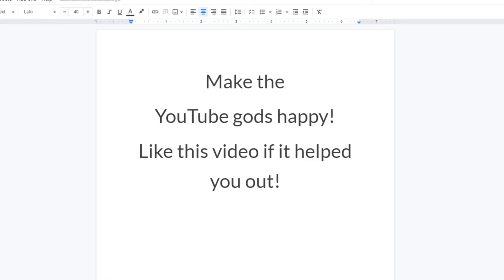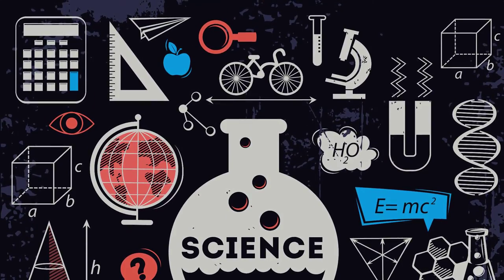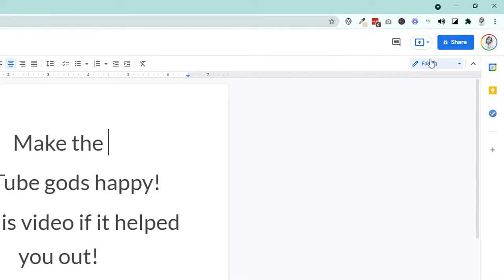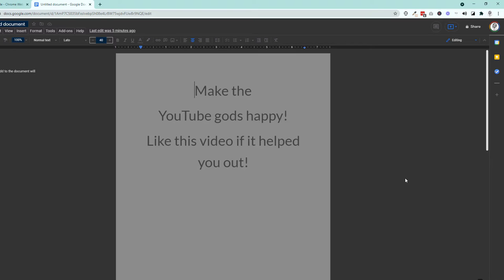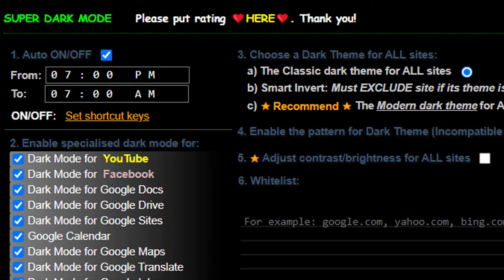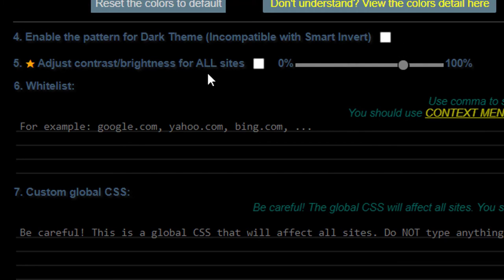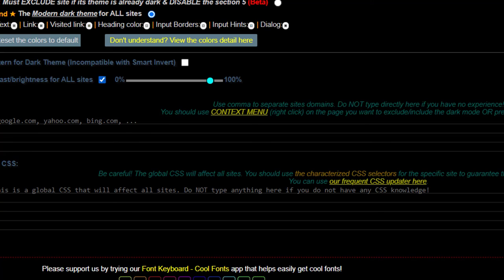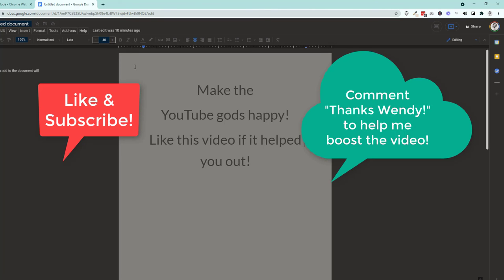Dark Mode in Google Docs | Dark Mode in Google Chrome | Dark Mode in Google Sheets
Looking for Google's dark mode in Chrome, Docs, or Sheets? Can't find it? That's because they haven't rolled one out yet.

But there are some great Google Chrome extensions that will enable you to overwrite how Google Docs and Google Sheets (and all other websites) show up in dark mode.

The one I use in this video is called "Super Dark Mode"

It's a bit buggy, but I find it's the least frustrating one to use. (How's that for an endorsement? :D )

- Wendy

Did I save the day?

Table of Contents:
00:00 - Intro
01:20 - Science Behind Why Dark Mode Works
01:34 - Super Dark Mode Chrome Extension
04:35 - Setting Up Your Options - Customizing
08:02 - Making it Super Dark
08:50 - Adding Custom CSS
09:49 - Do you need more help? Trying to do something higher level? Leave me a comment!

🔴 MY EQUIPMENT 🔴

🔴 SAY HEY! 🔴